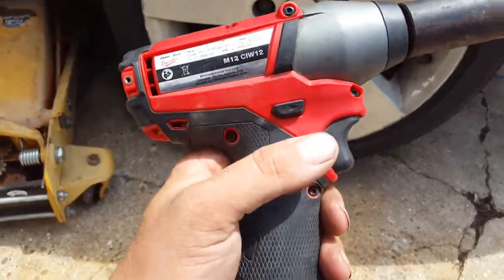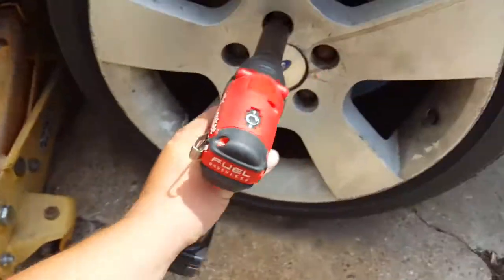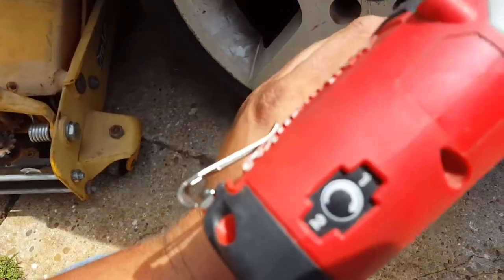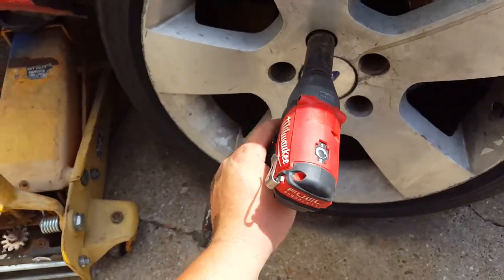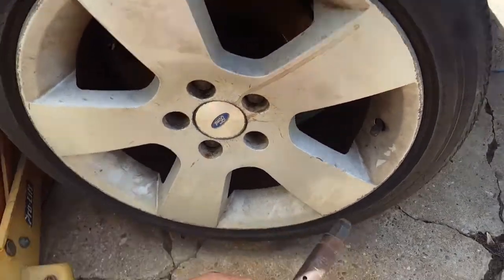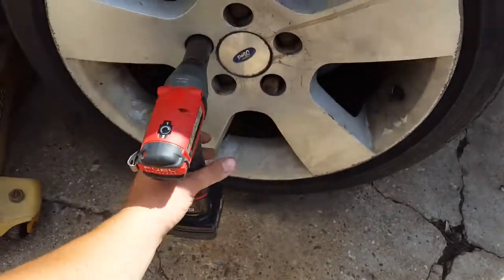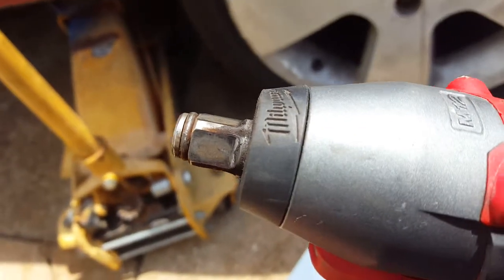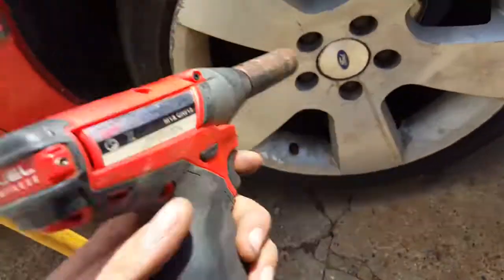Milwaukee m12 ciw 12 12v impact wrench 1/2 drive